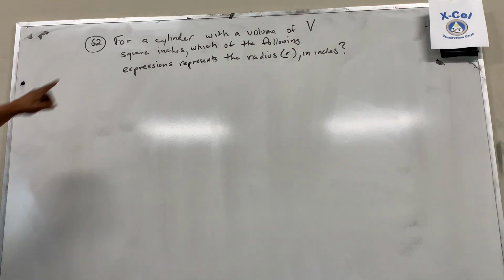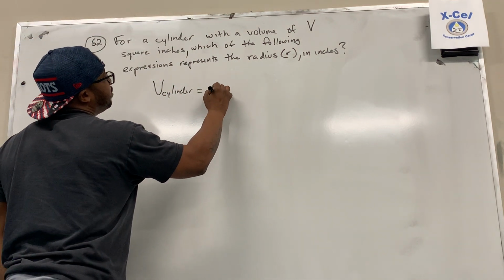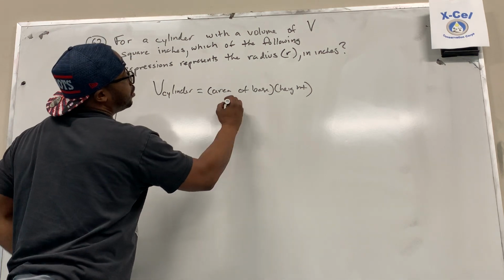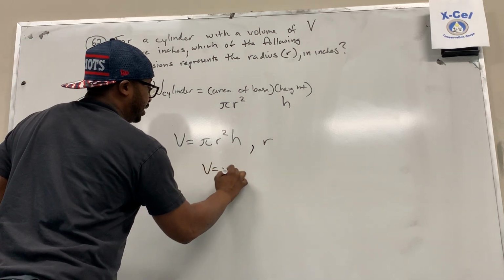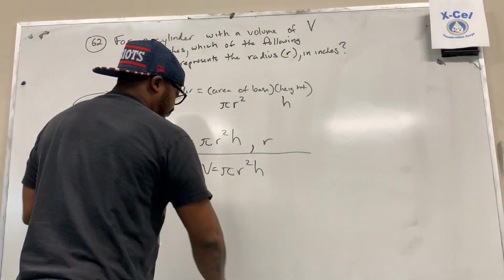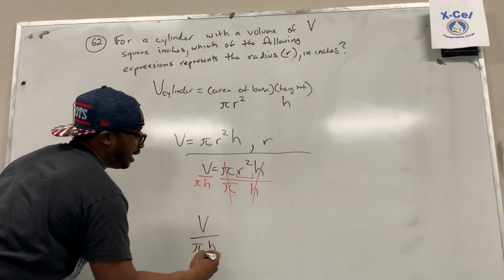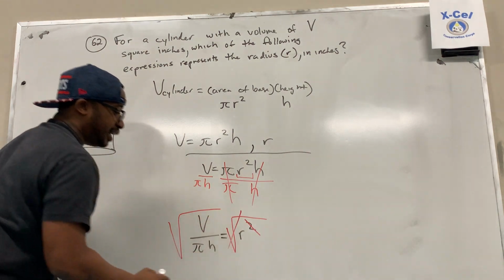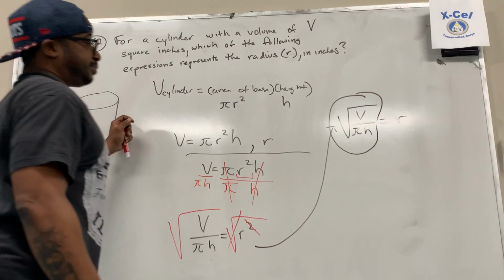Rearranging Geometry Formula